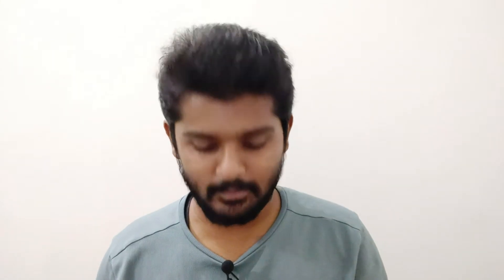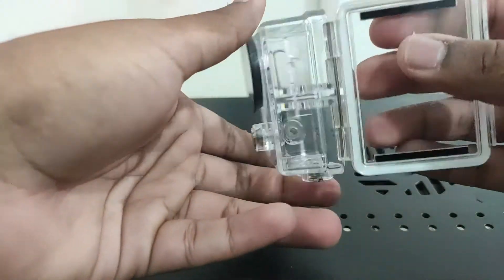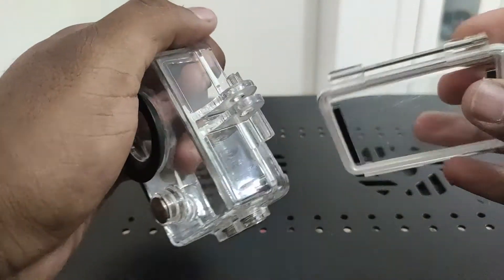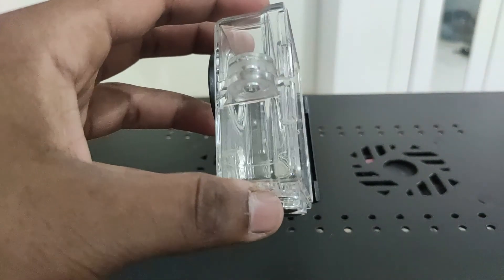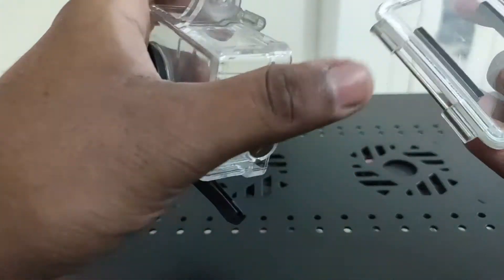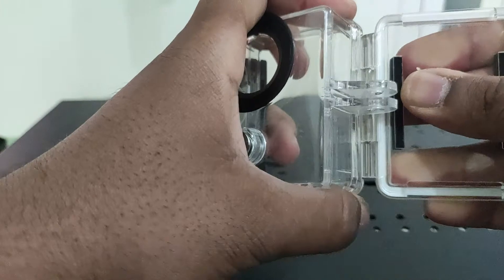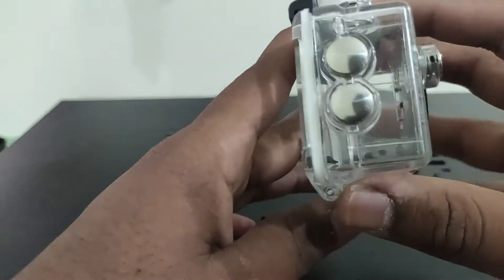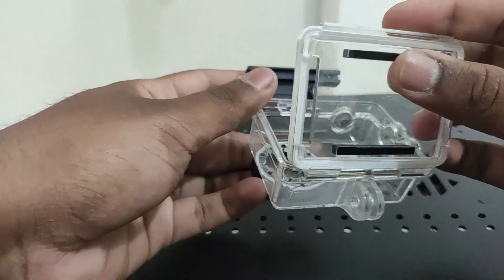Eken H9r Heating | Fog issues | how to change backdoor casing | why? | 4k Action Camera | Tamil Ak²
In this video, we are going to see about Heating issues and fog formation in Action camera and how it is solved by changing the backdoor casing.